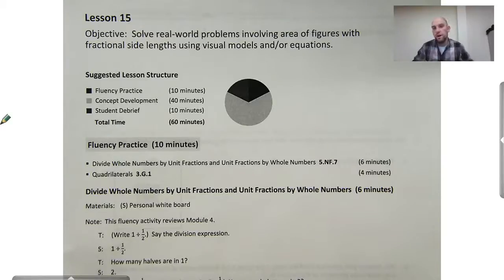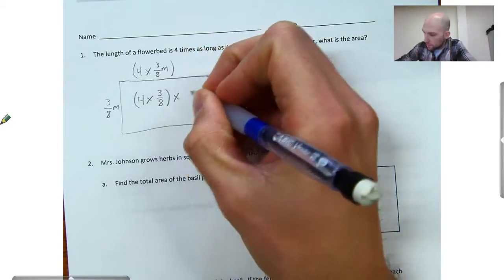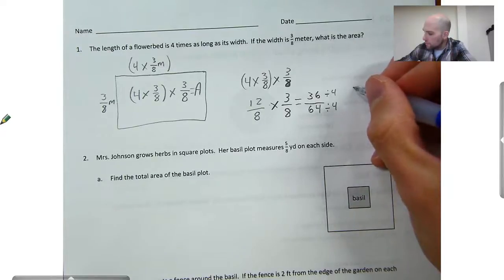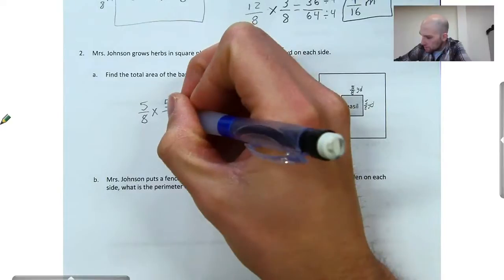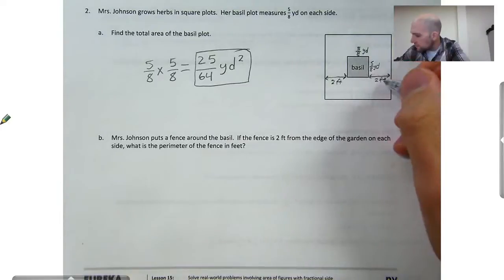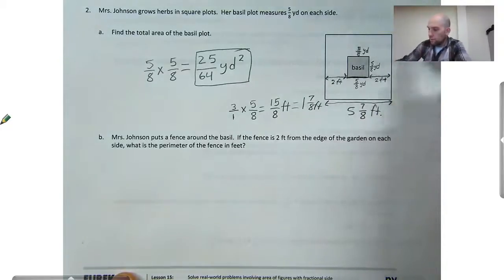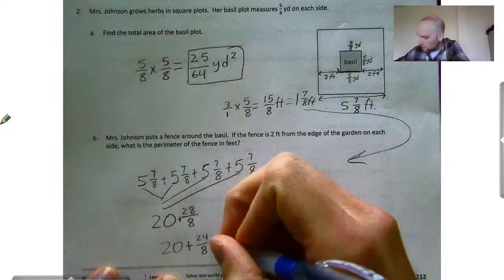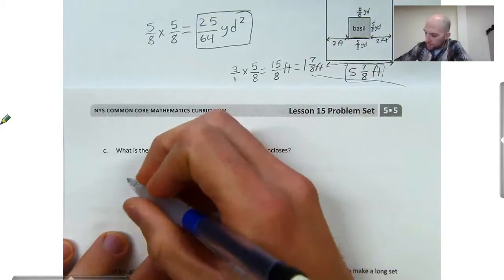5th Grade EngageNY Math -Module 5 Lesso15 Drawing, Analysis&Classification of Two-Dimensional Shapes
5th Grade EngageNY Math - Module 5 Lesson 15 Drawing, Analysis, and Classification of Two-Dimensional Shapes